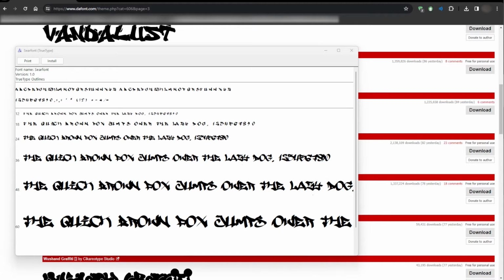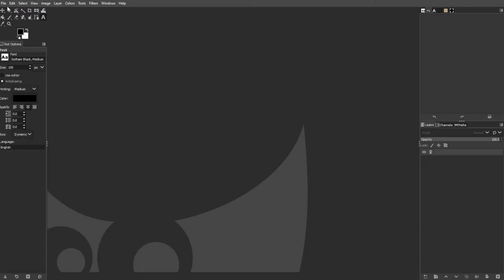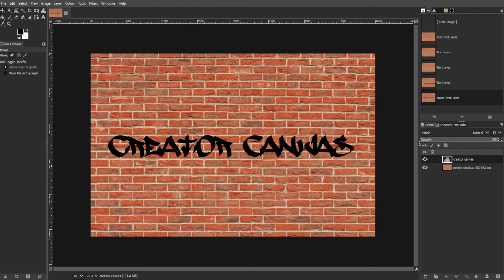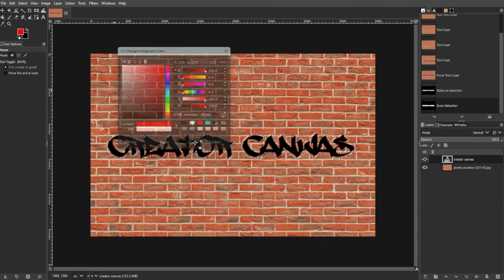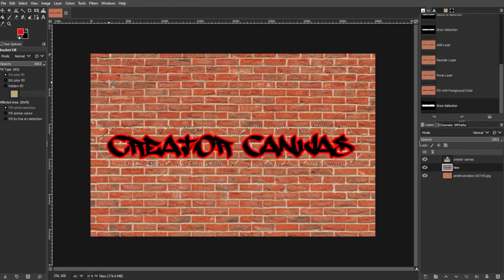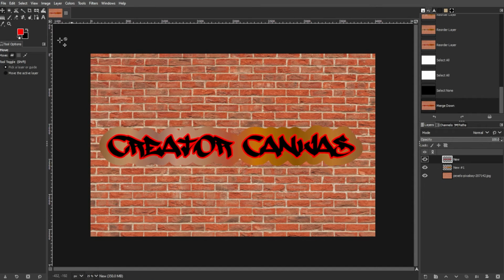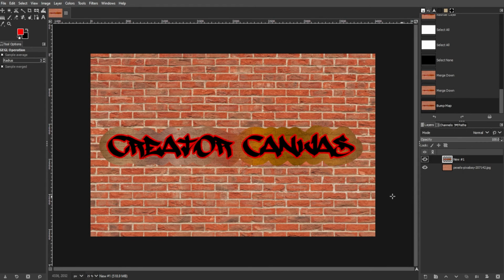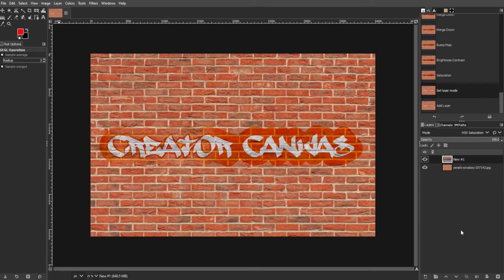GIMP: How to Add Realistic GRAFFITI TEXT to Any Surface or Object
Add your custom graffiti text to any object using Gimp! Whether you want to make a brick wall look like it has graffiti, or add it to a bridge, a car, or any other object, you can use this effect on just about anything!